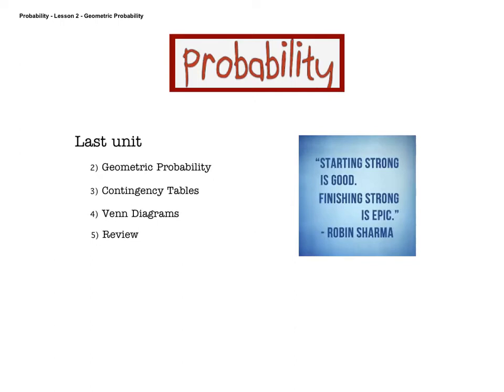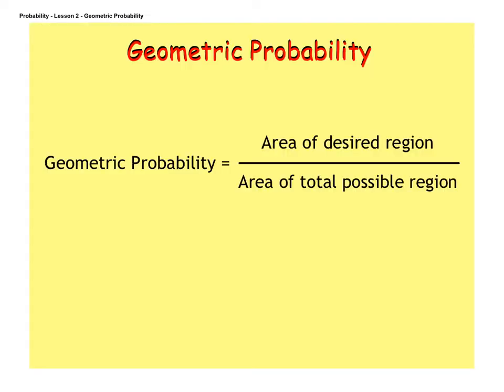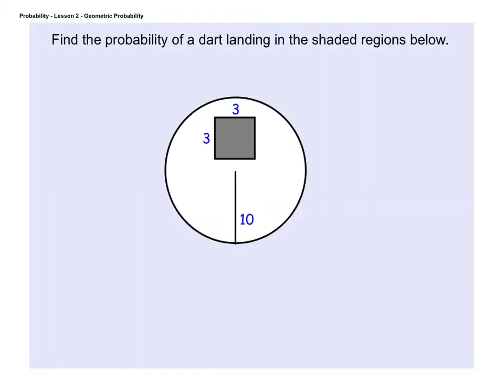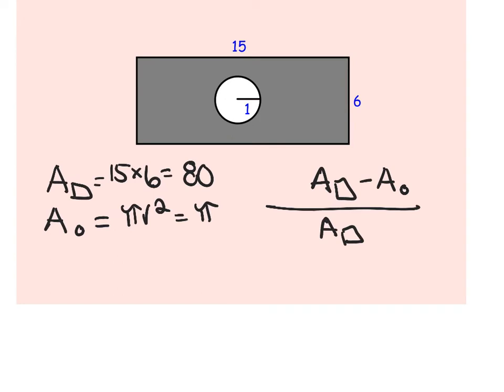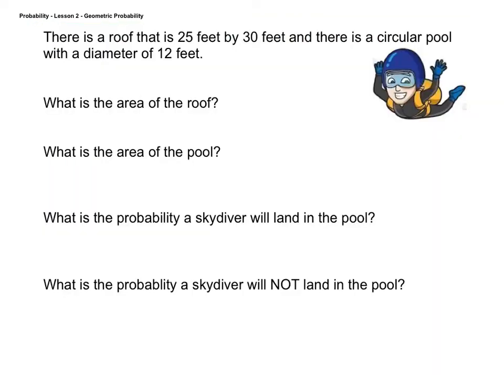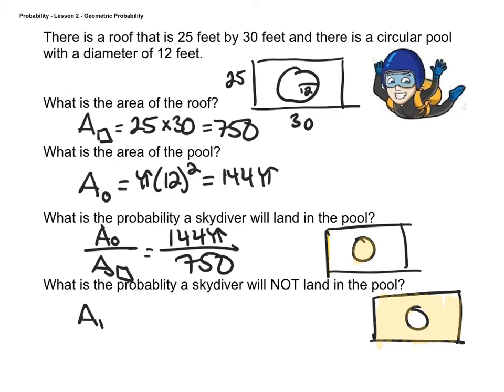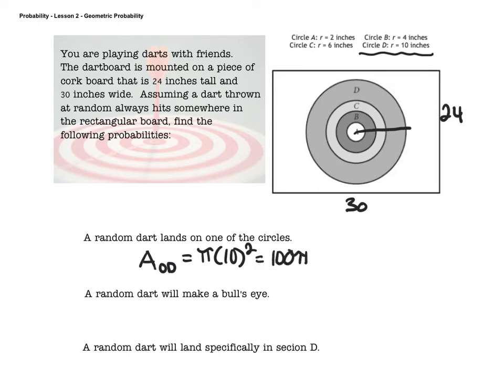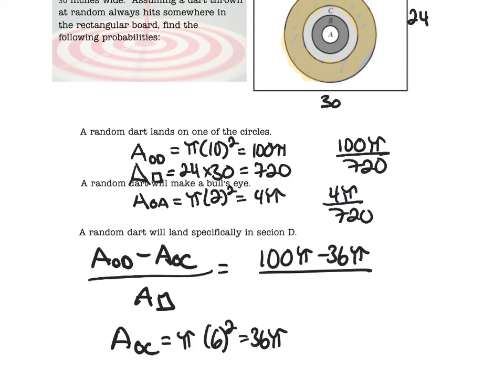HA - Geometric Probability